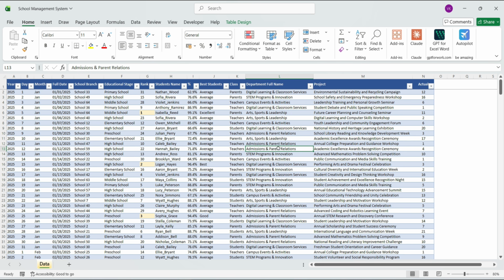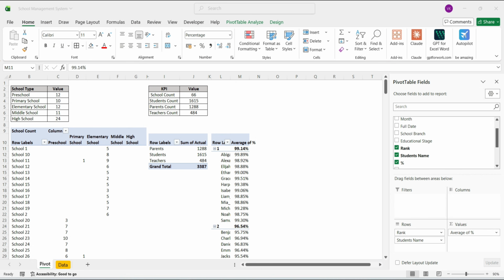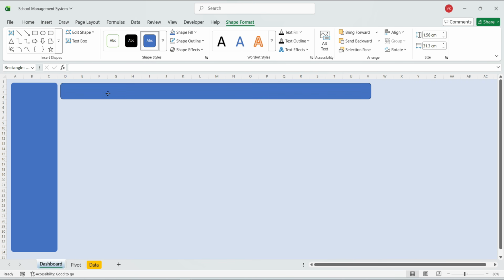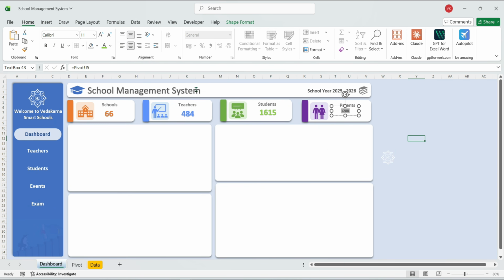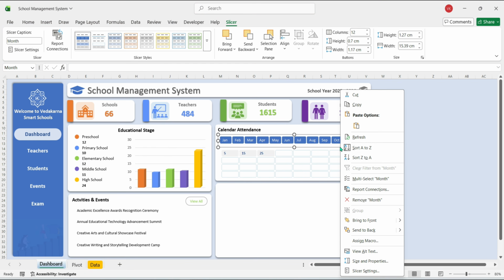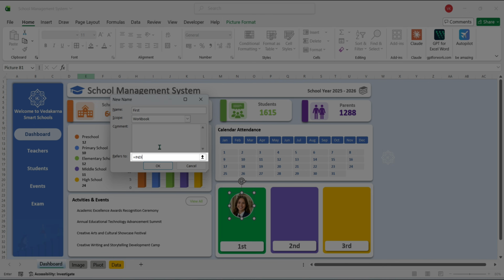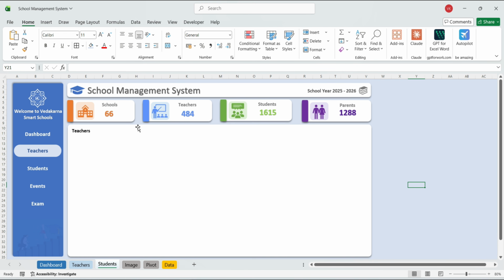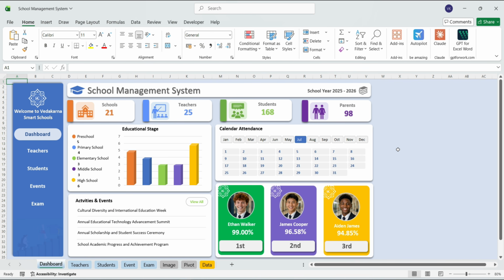Built a School Management Dashboard in Excel 😱 (step by step Tutorial)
Learn how to create a School Management System Dashboard in Excel using Pivot Tables, charts, slicers, and formulas. Build KPI cards, student rankings, dynamic charts, and interactive pages with automatic updates—all from a single dataset. 🚀
🔧 What You'll Learn:
✅ Create multiple Pivot Tables from raw data
✅ Build dynamic KPI cards
✅ Design a modern dashboard layout
✅ Create custom charts and visualizations
✅ Add Day & Month slicers for filtering
✅ Build interactive navigation pages
✅ Display Top 3 students with dynamic images
✅ Create Teachers, Students, Events & Exams pages
✅ Link dashboard elements with formulas
✅ Build a fully interactive School Management System

⏱️ Timestamps:
00:00 Introduction
00:28 Create Pivot Tables
02:19 Build KPI Cards
05:19 Design Dashboard Layout
08:19 Create Educational Stage Chart
09:44 Add Activities & Events Section
10:16 Add Interactive Slicers
12:17 Build Dynamic Student Ranking
15:09 Create Navigation Pages
15:15 Create Teachers Page
15:57 Create Students Performance Page
17:41 Build Events & Exams Pages
18:20 Final Dashboard Preview
18:38 Outro